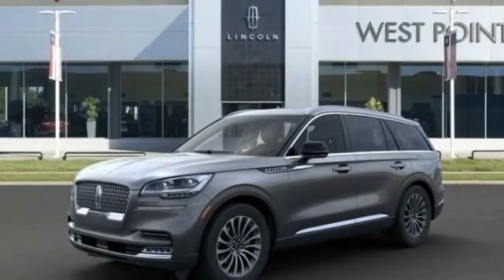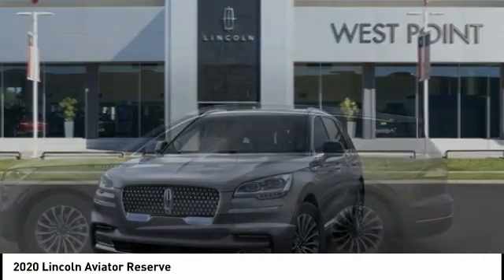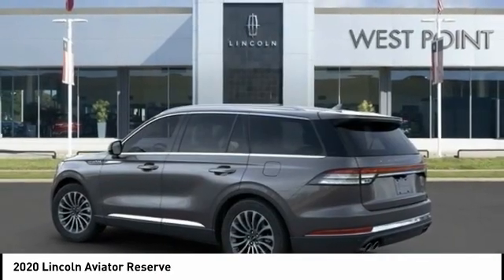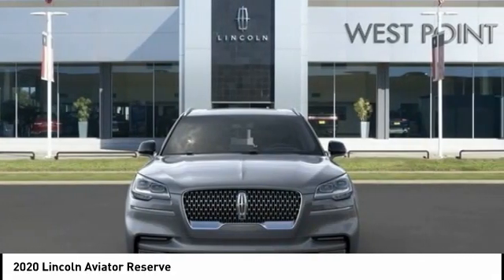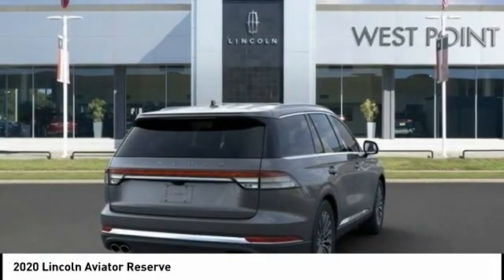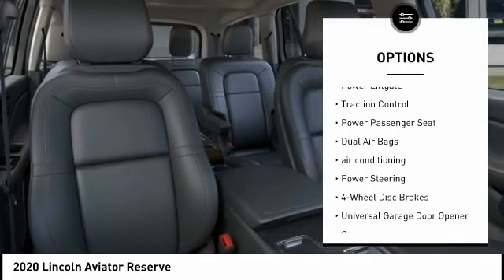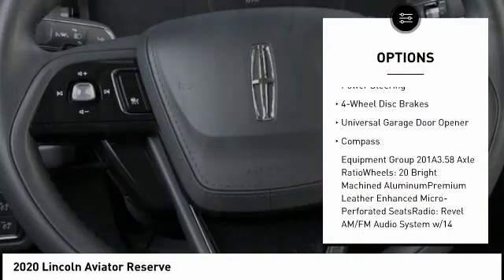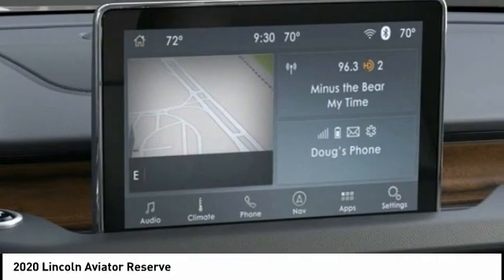2020 Lincoln Aviator Houston TX 0G389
2020 Lincoln Aviator Reserve

Price includes: $1000 - Up to 3 Months Payment Retail Bonus Cash . Exp. 07/06/2020   Recent Arrival!brbrbrWest Point Lincoln is proud to offer this outstanding 2020 Lincoln Aviator Reserve in Magnetic Gray with Ebony interior. Well equipped with Convenience Package (Head-Up Display, Phone As A Key, Soft Close Doors, and Wireless Charging Pad), Elements Package Plus (Heated Steering Wheel, Heated VisioBlade Wipers, Heated/Ventilated 2nd Row Outboard Seats, and Heated/Ventilated Driver & Passenger Seats), Equipment Group 201A (Panoramic Vista Roof w/Power Shade), Illumination Package (Adaptive Pixel LED Headlamps and Lincoln Lit Star in Grille), Lincoln Co-Pilot360 Plus (Active Park Assist Plus, Adaptive Cruise Control w/Traffic Jam Assist, Evasive Steering Assist, and Reverse Brake Assist), 14 Speakers, 3.58 Axle Ratio, 3rd row seats: split-bench, 4-Wheel Disc Brakes, ABS brakes, Air Conditioning, All-Weather Floor Liners, AM/FM radio: SiriusXM, AppLink/Apple CarPlay and Android Auto, Audio memory, Auto High-beam Headlights, Auto-dimming door mirrors, Auto-dimming Rear-View mirror, Automatic temperature control, Brake assist, Bumpers: body-color, Compass, Delay-off headlights, Driver door bin, Driver vanity mirror, Dual front impact airbags, Dual front side impact airbags, Electronic Stability Control, Emergency communication system: SYNC 3 911 Assist, Exterior Parking Camera Rear, Four wheel independent suspension, Front anti-roll bar, Front Bucket Seats, Front Center Armrest, Front dual zone A/C, Front fog lights, Front reading lights, Full Rear Console, Fully automatic headlights, Garage door transmitter, Heated door mirrors, Heated front seats, HVAC memory, Illuminated entry, Knee airbag, Low tire pressure warning, Memory seat, Navigation System, Occupant sensing airbag, Outside temperature display, Overhead airbag, Overhead console, Panic alarm, Passenger door bin, Passenger vanity mirror, Power door mirrors, Power driver seat, Power Liftgate, Power passenger seat, Power steering, Power windows, Premium Leather Enhanced Micro-Perforated Seats, Radio: Revel AM/FM Audio System w/14 Speakers, Rain sensing wipers, Rear air conditioning, Rear anti-roll bar, Rear audio controls, Rear dual zone A/C, Rear reading lights, Rear window defroster, Rear window wiper, Remote keyless entry, Roof rack: rails only, Security system, SiriusXM Radio, Speed control, Speed-sensing steering, Speed-Sensitive Wipers, Split folding rear seat, Spoiler, Steering wheel memory, Steering wheel mounted A/C controls, Steering wheel mounted audio controls, SYNC 3 Communication & Entertainment System, Tachometer, Telescoping steering wheel, Tilt steering wheel, Traction control, Trip computer, Turn signal indicator mirrors, Variably intermittent wipers, Ventilated front seats, and Wheels: 20 Bright Machined Aluminum.brbrAwards:br  * 2020 KBB.com 10 Best SUVs Worth Waiting For